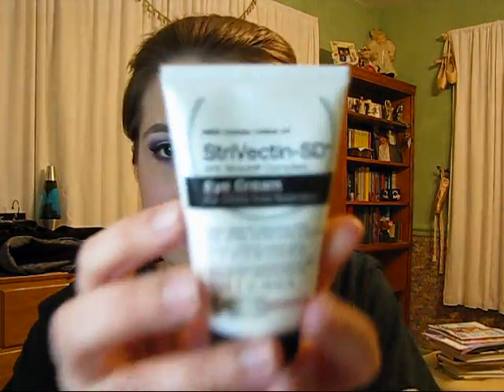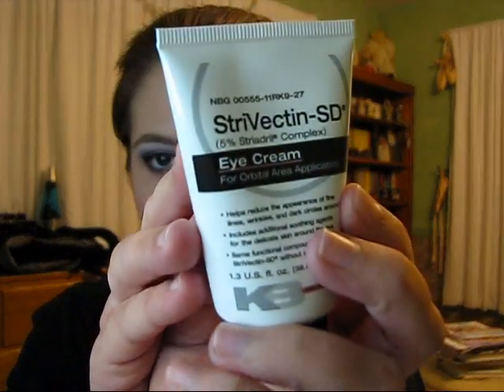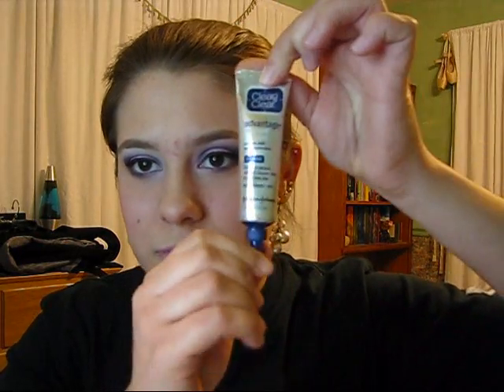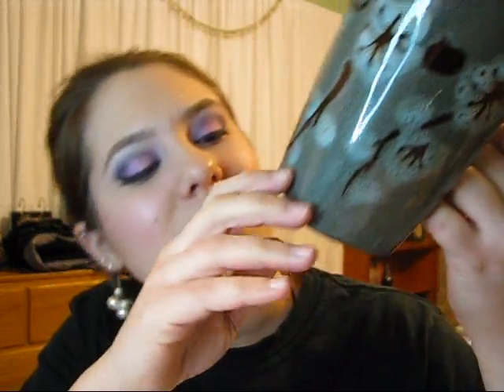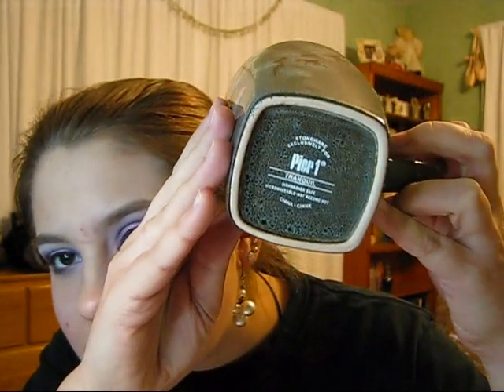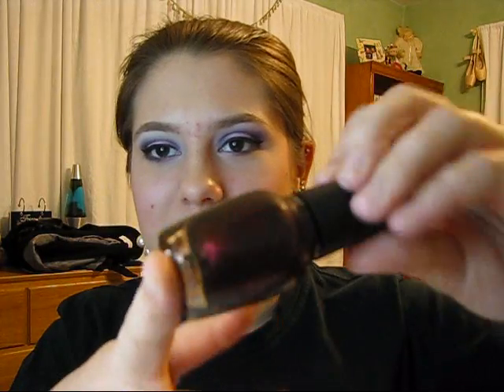February Favorites 2010